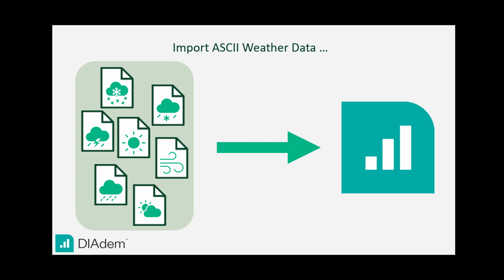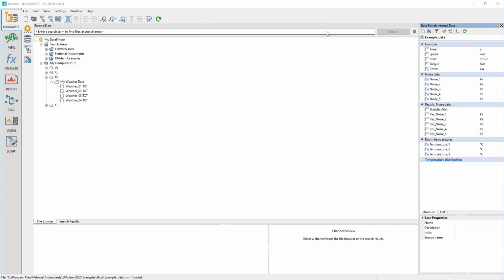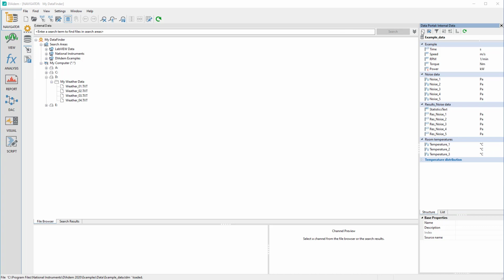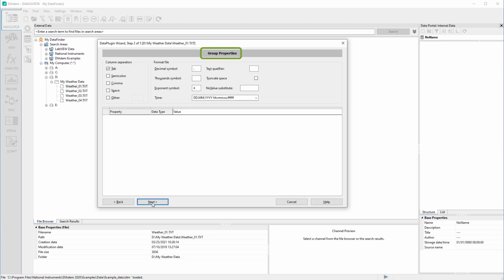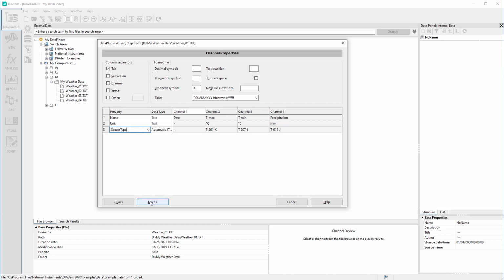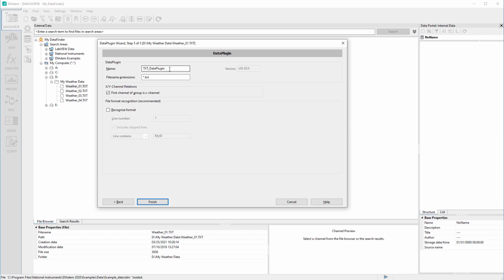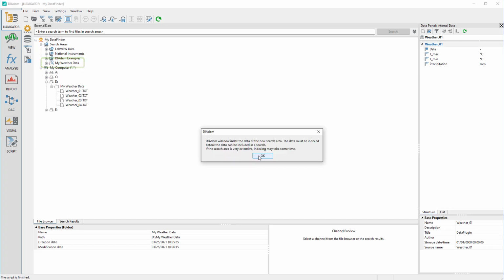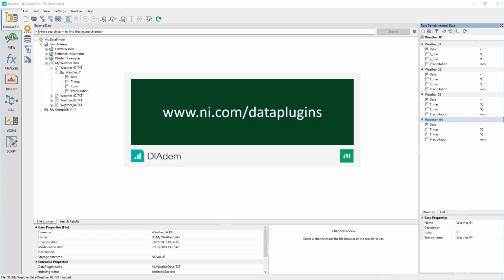DIAdem NAVIGATOR DataFinder P06 - ASCII Import Wizard